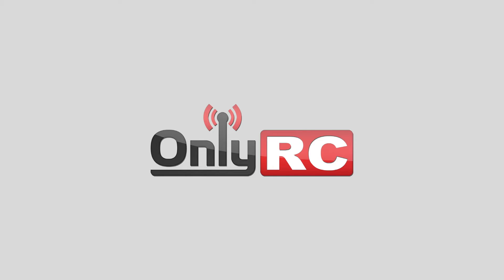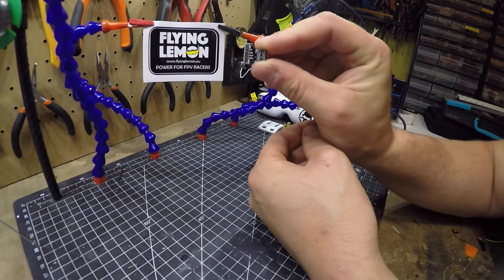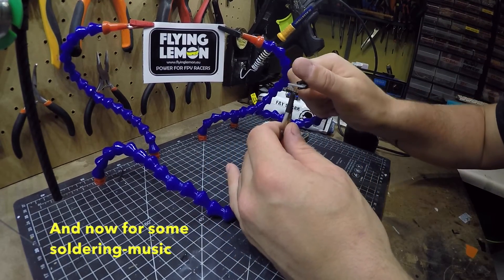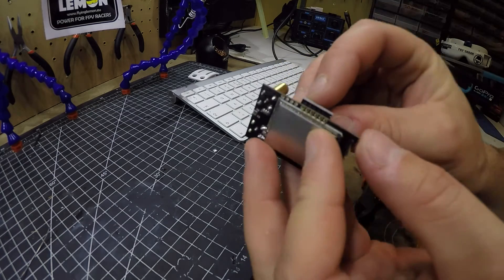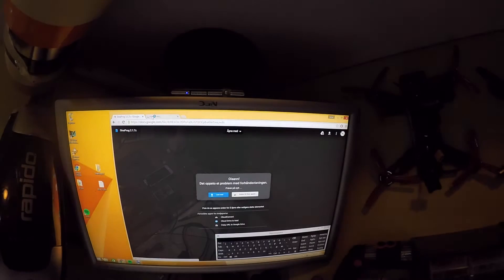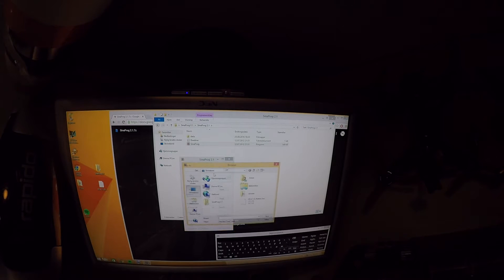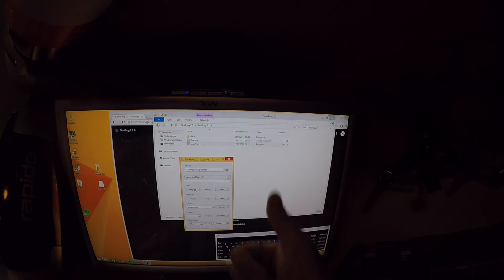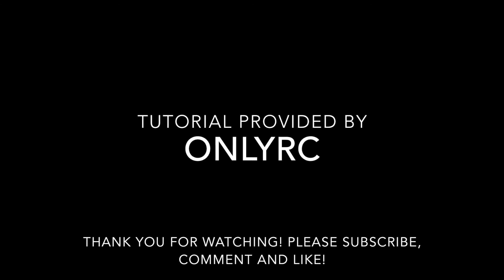Firmware updating the FlyingLemon 2Pinapple Diversity module.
Tutorial on how to update firmware on your FlyingLemon 2Pineapples Diversity Receiver!

Provide your purchase email-address and nickname/callsign.

Link to a USBasp:

Music: Mike B. Fort - "OOOTHERSIDE - Best Wishes" (02:41)